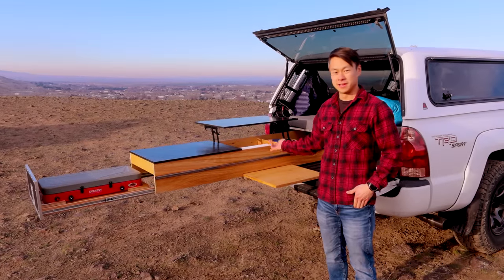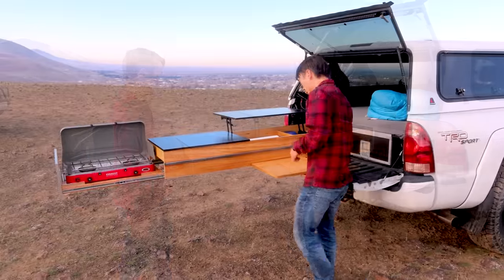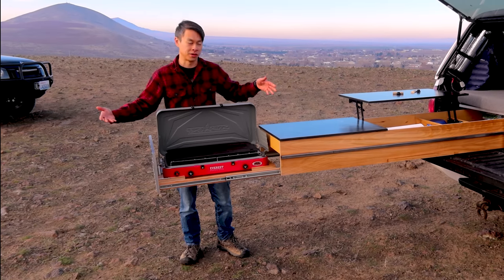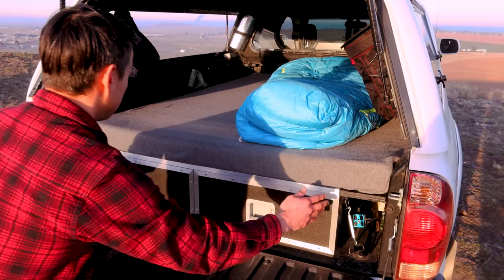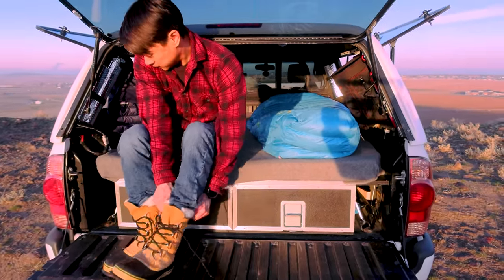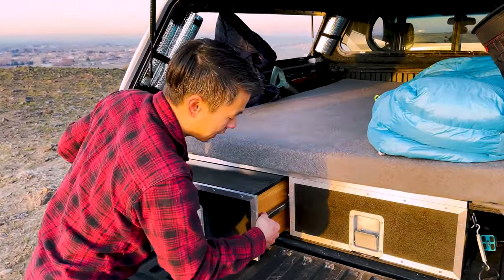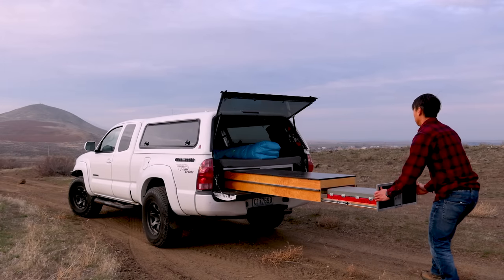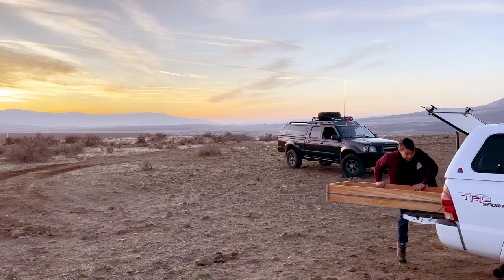Tacoma DIY Overland Kitchen And Mattress Platform Storage Drawer System - K.A.M.P. Drawers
Kitchen
And
Mattress
Platform
K.A.M.P. Drawers

Due to overwhelming interest and support from this video, I have decided to go into business mass manufacturing and selling K.A.M.P. Drawers!

Finished dimensions: 73" x 42" x 9.75", ~200lb

Features include:
- Camp Chef Everest 40,000 BTU Propane Stove. Secured but not mounted permanently, for easy removal and cleaning.
- Silverware "drawer" with dividers for organization
- Lift Top "coffee table hinge" for access drawer contents while keeping countertop items accessible
- 4.5 feet of countertop space
- Formica Jet Sequoia laminate countertop
- Griddle storage underneath countertop
- XL Bamboo cutting board, pull-out and free floating for greater prep space.
- Adjustable dividers every 3" in the storage drawer
- Heavy duty 3/4" .120 square tubing and skateboard bearing drawer slides
- Fully Polyurethane sealed Birch Plywood
- Duplicolor Truck bed liner
- Easy turnbuckle mounting
- Lifting straps for garage ceiling hoist removal and installation